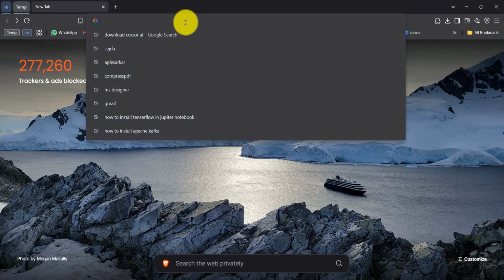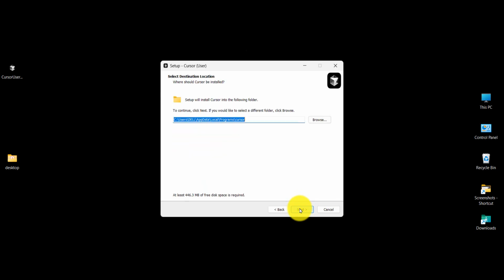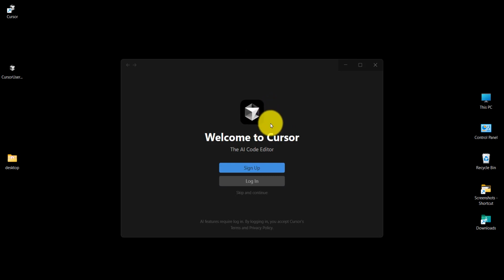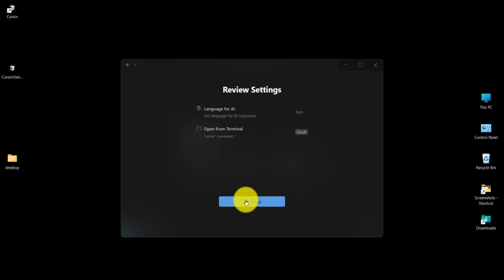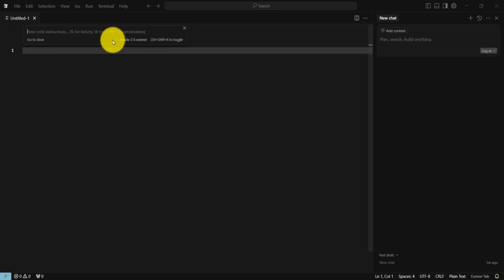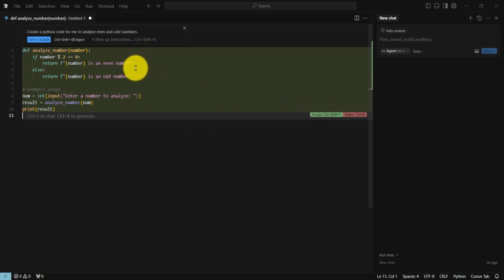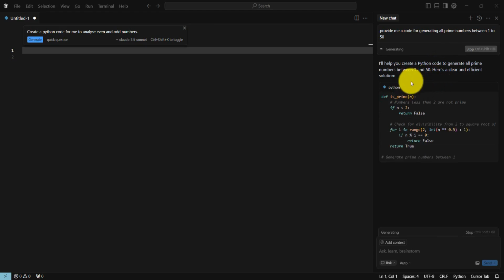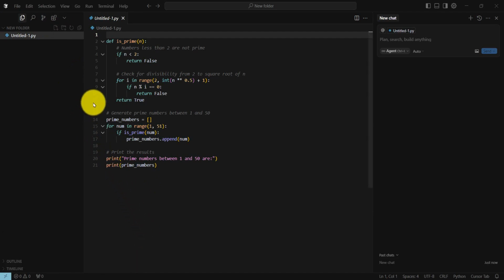How to Install Cursor AI Code Editor | Cursor AI Installation | Cursor For Beginners | Hyd Tech Guy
In this tutorial we will learn how to download and install cursor ai code editor in windows. Whether you're a beginner or a pro, this Cursor AI installation tutorial will help you get started in minutes.

🎯 Topics we covered in this 'How to Install Cursor' video:
➡How to download Cursor AI
➡ How to install Cursor AI on Windows
➡ Complete Cursor AI setup process
➡ Quick tips for using Cursor AI as your AI coding assistant.

Timestamps:
00:23 Downloading Cursor AI
01:25 Install Cursor AI
02:54 Setup Cursor
04:44 Cursor Features
05:11 Creating a code with AI